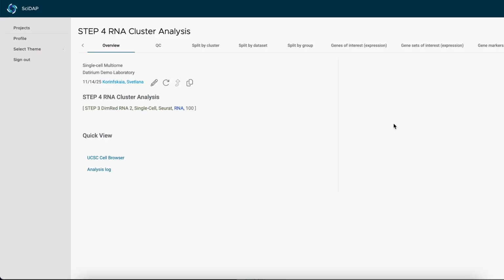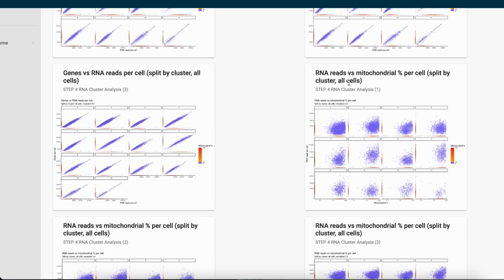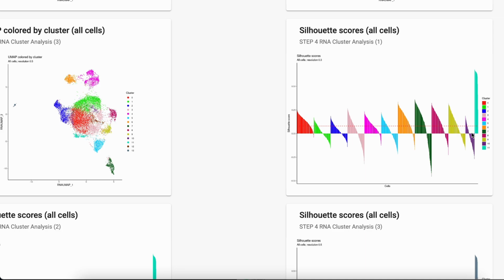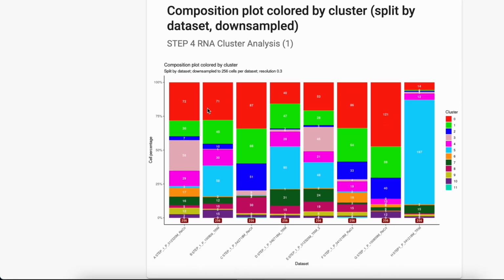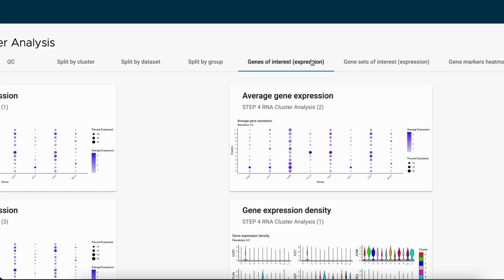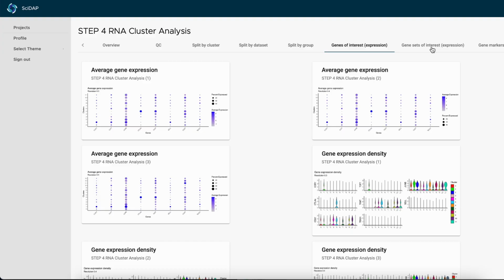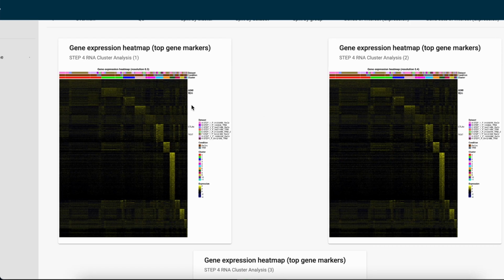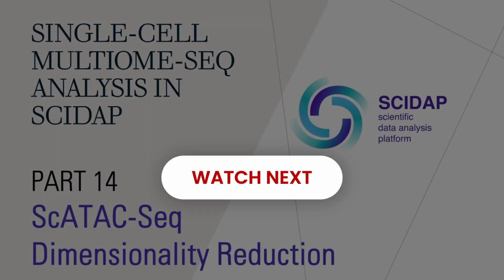Single-cell Multiome (RNA+ATAC) Analysis 13: scRNA Clustering Output Review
Review with us the example output of scRNA Clustering Analysis pipeline in SciDAP. Our platform allows fine-tuning of single-cell clustering with no code experience required.